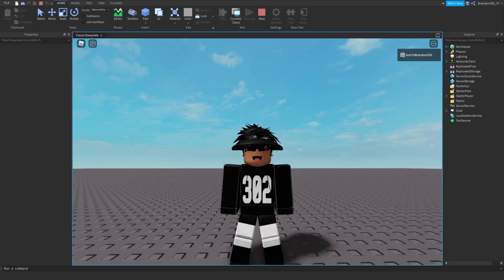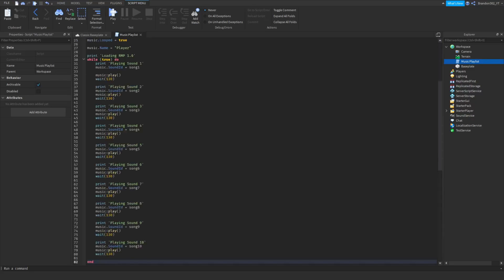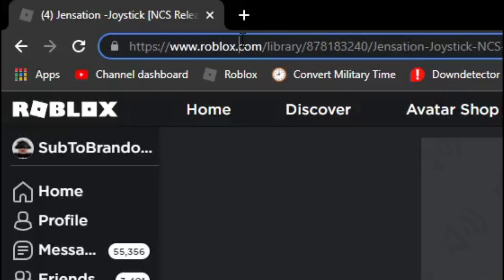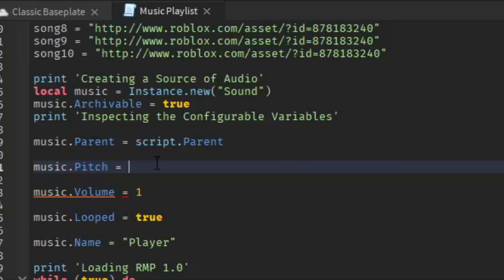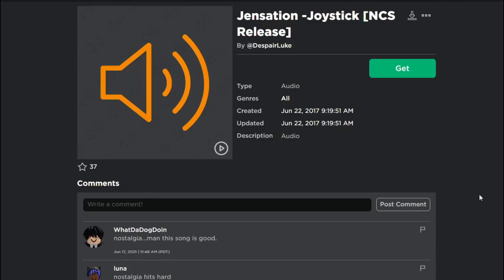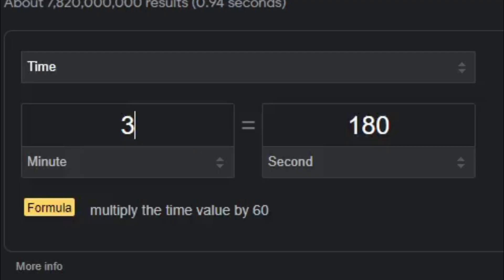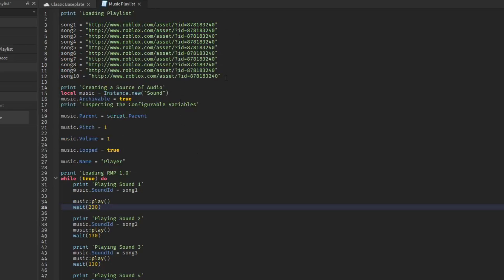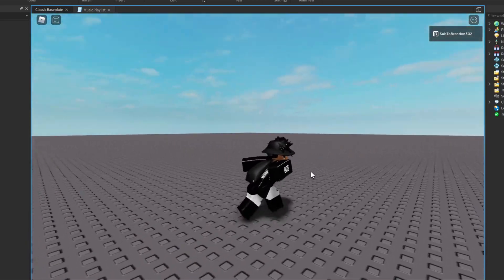How To Make A Music Playlist On Roblox!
How To Make A Music Playlist On Roblox Studio!

In this video I show how to make / script a Music Playlist to play Music on a Roblox game. You are able to play music in game with this you can change  the volume / pitch / time of the song. You can use this in any type of games like Horror / Fighting / Battle / Tycoon / Simulator / Adventure games. Very easy to use and work with since you can play multiple types of you favorite / own music in the game! You can even use this script when lava is rising and Poppy Playtime / Horror type games. Very well made and good script to use in Roblox and Roblox Studio Scripting.

0:00 Intro
0:20 Main Editing
0:47 Main Script
1:42 How To Get Sound
2:04 Main Script
3:46 How To Get Sound Main
4:51 Main Script
6:30 Testing
7:10 Outro